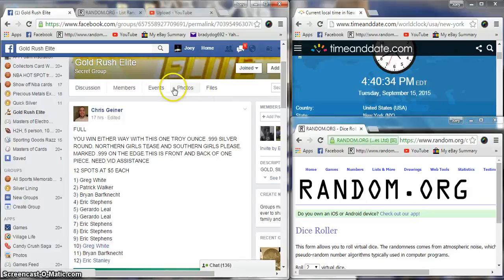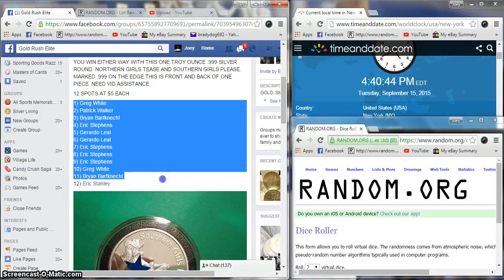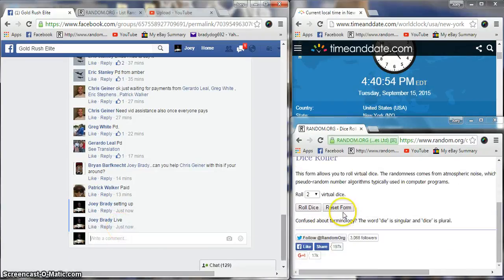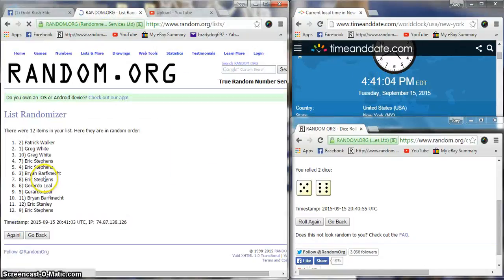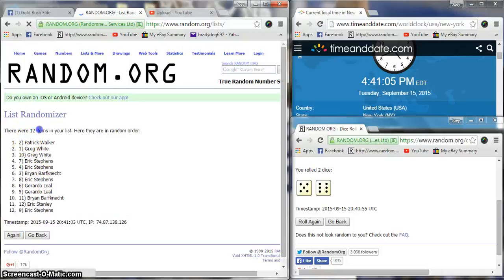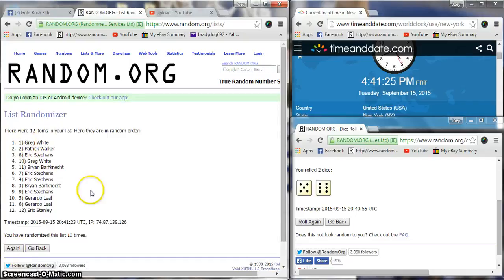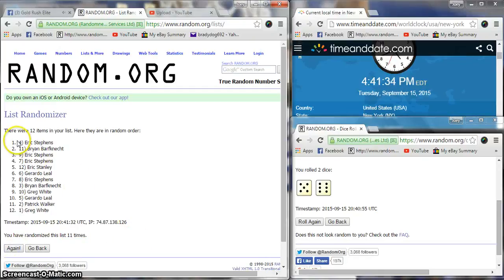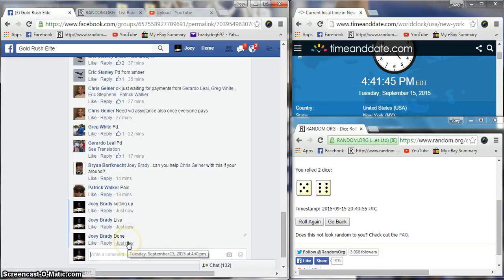Chriss North south Girl coins